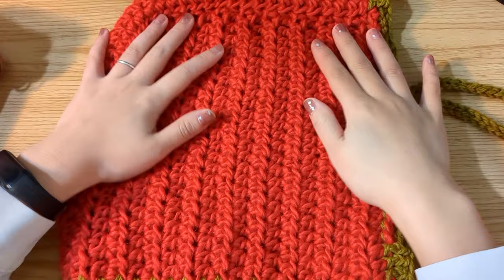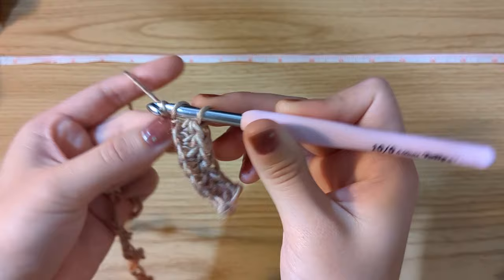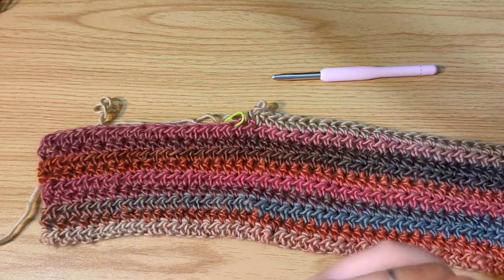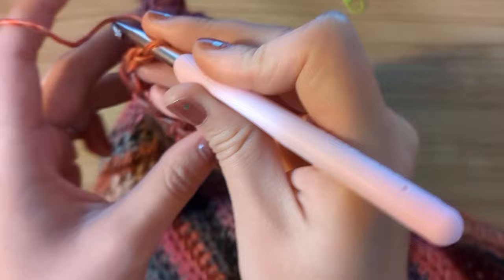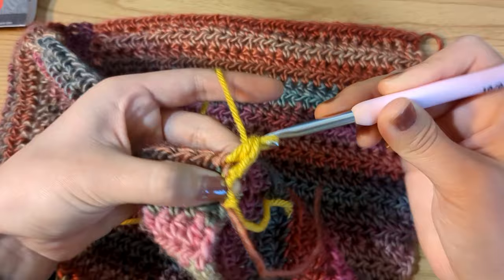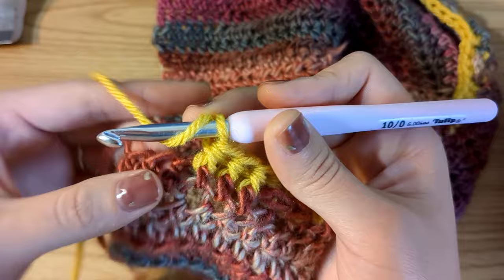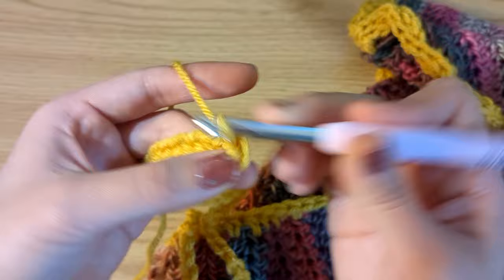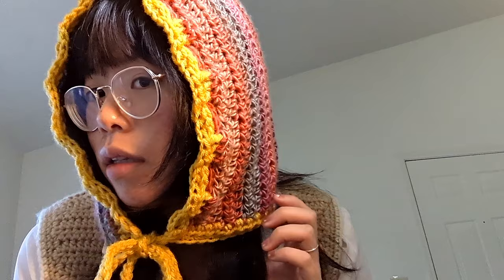easy hood bonnet tutorial, step by step with half double crochets, one size fits all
I noticed from the comments that the previous bonnet didn't quite work for everyone's size, so I decided to make a better version of it using a completely different technique. Follow along and you will have your hood bonnet. The time stamps are available, please check the description below.

tape measure is a very important tool in this tutorial!

I am not a native speaker of English, so please bear with me while I stop, and try to think of what to say. Thanks so much!

worsted weight yarn ( I  used a half skein of unforgettable yarn by redheart)
6mm hook
stitch marker
tape measure! important
darning needle
scissors

mention , credit pattern at prettypawcrafts on Instagram

time stamps

00:00 introduction
03:21 foundation chains
05:00 first row for the middle part
8:00 second row for the middle part of the bonnet
9:27 measuring the middle part
10:00 measuring for the side
11:04 working on the first side ( repeat for the other side)
23:45 changing the color for the ribbing
24:30 fphdc, bphdc 3x3 ribbing
32:26 second row of the ribbing
36:44 bottom part of the bonnet
38:10 making the first tie
39:26 adding the final touch to the bottom part
40:44 making the second tie
43:48 the result for the bonnet from the tutorial

pattern made by prettypawcrafts
you can sell the finished items made using this tutorial, please do not forget to mention or credit my name. Making a tutorial video and pattern using this video is prohibited. Thank you for your understanding.